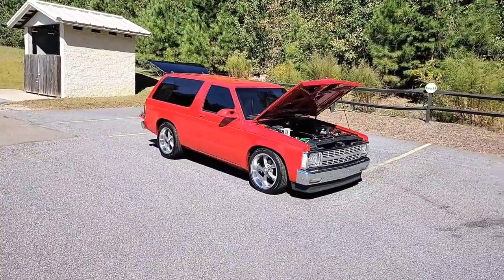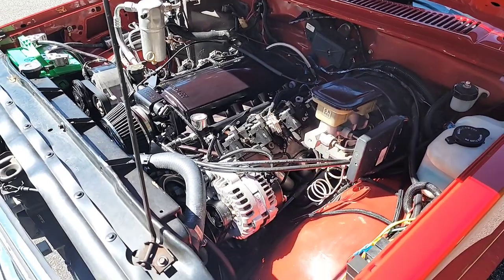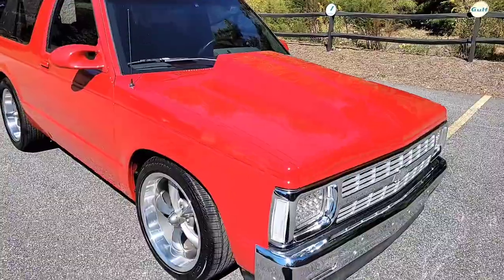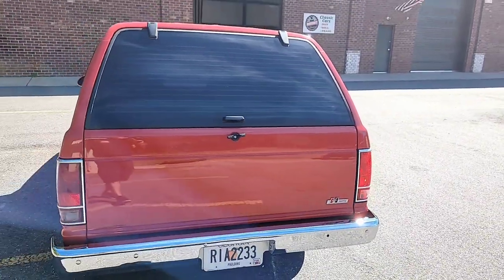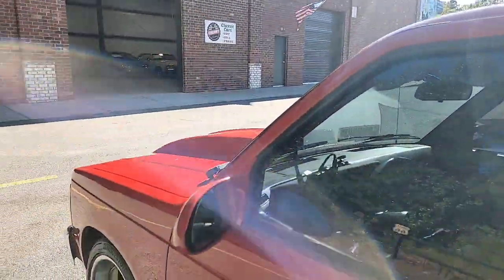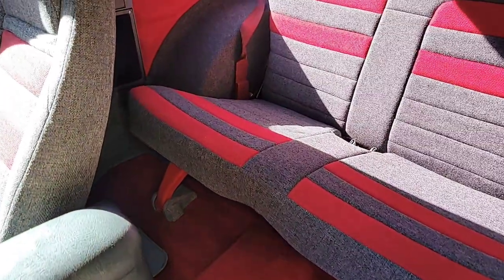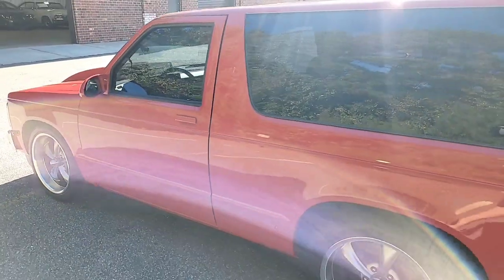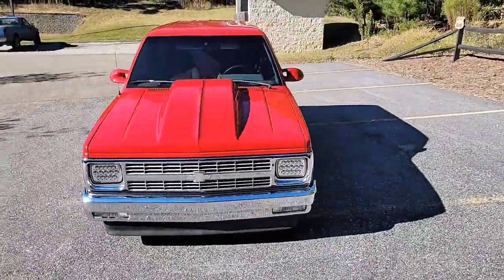1989 Chevrolet S10 Blazer - Sold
1989 Chevrolet S10 Blazer - Carcraft Classics